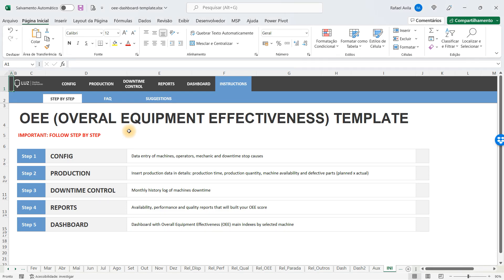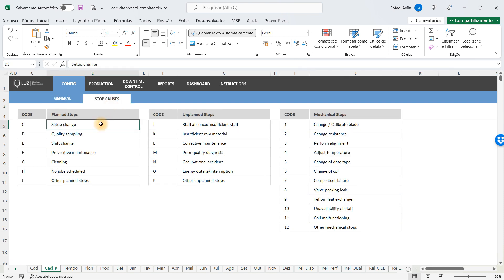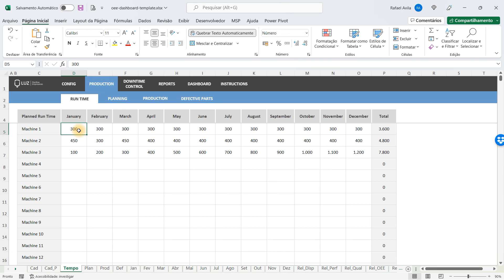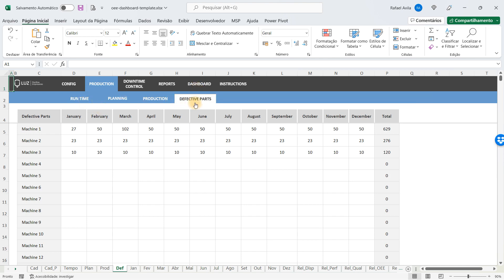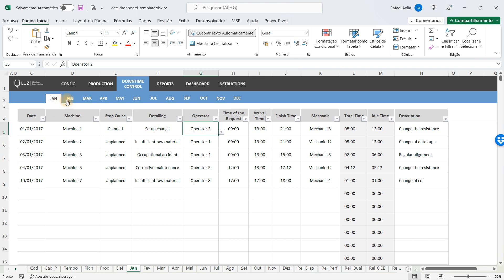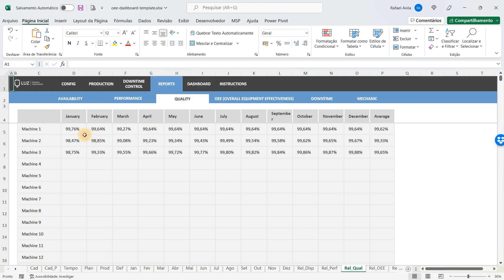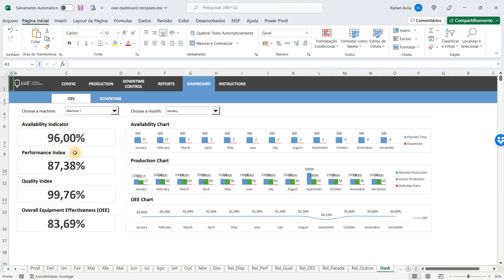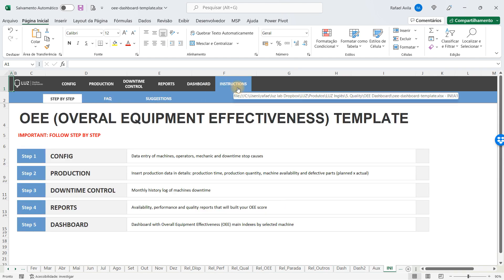OEE (Overall Equipment Effectiveness) Template - Tutorial Video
This video shows how to use the OEE Template on it's full potential.